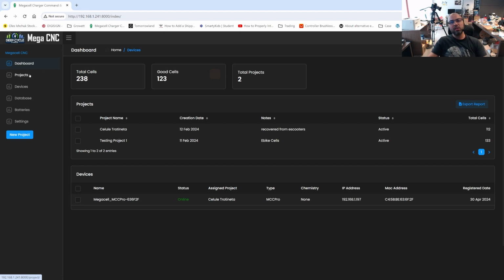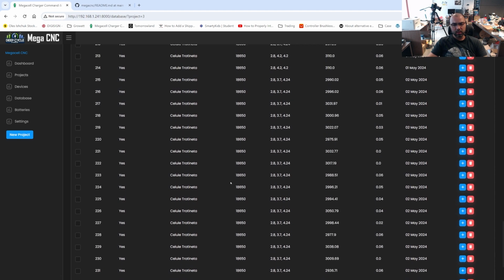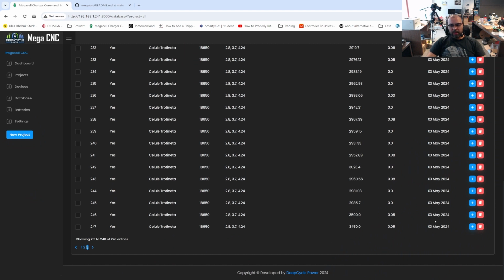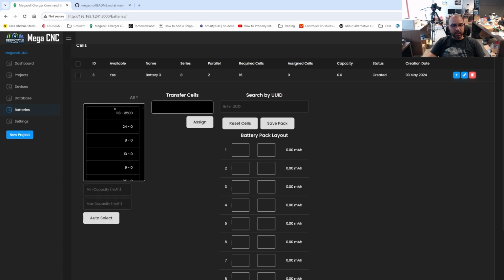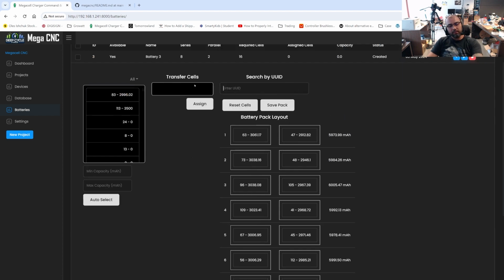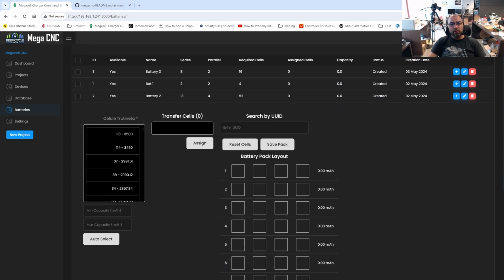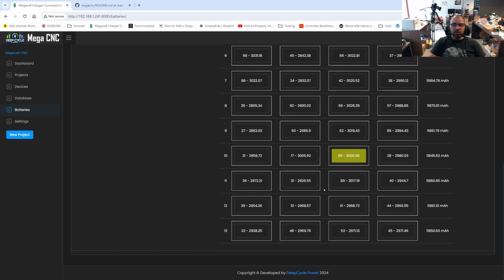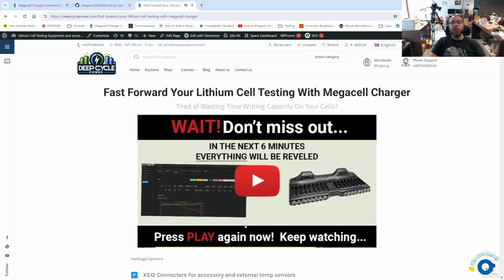Explore the New Mega CNC: Advanced Database Access & Innovative Battery Building Features Unveiled!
Join me as I dive into the latest updates of Mega CNC software, designed to revolutionize your workflow with state-of-the-art database access capabilities and groundbreaking battery building features. In this detailed walkthrough, we'll explore how the new functionalities not only enhance efficiency but also push the boundaries of precision in battery pack creation.

🔹 What's New?

Enhanced Database Access: Get a first-hand look at how Mega CNC's improved database integration allows for seamless data management and retrieval, enabling faster and more accurate project setups.
Revolutionary Battery Building Module: Discover the innovative tools in the battery module that let you design, simulate, and build battery packs with unprecedented accuracy and customization options.